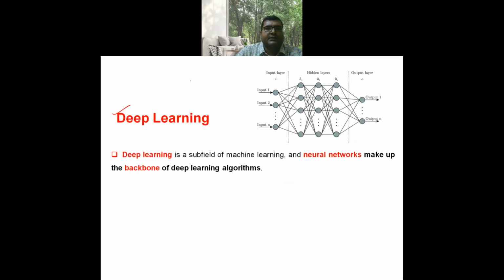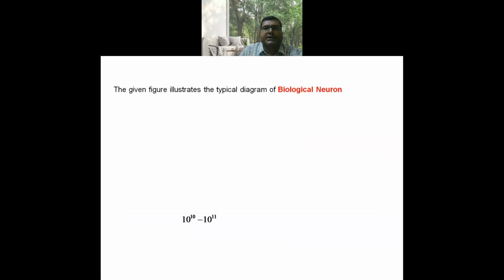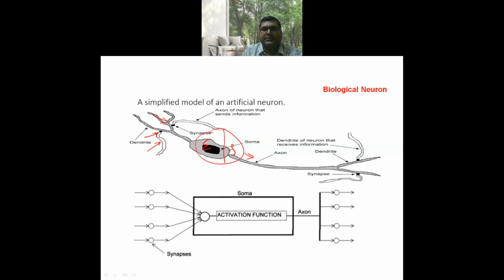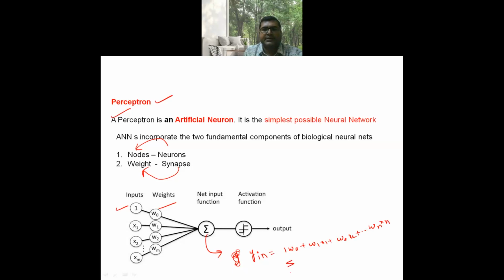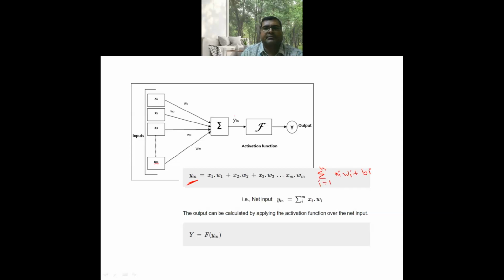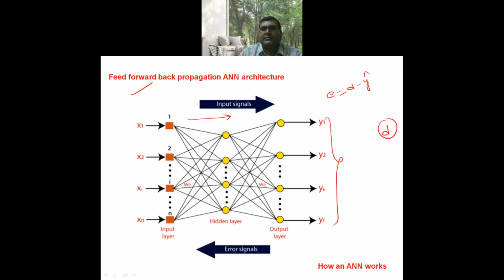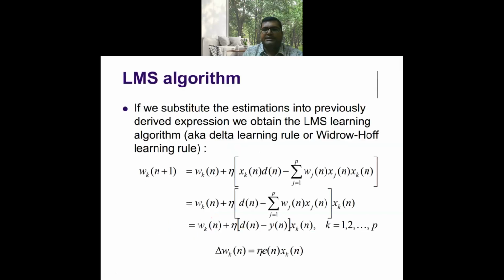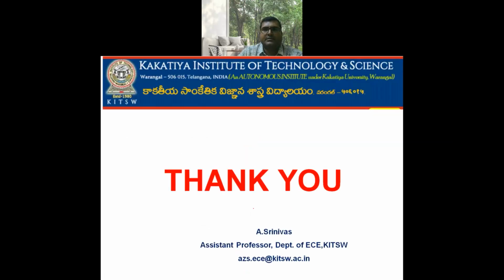AIML 1.8 ANN and DNN